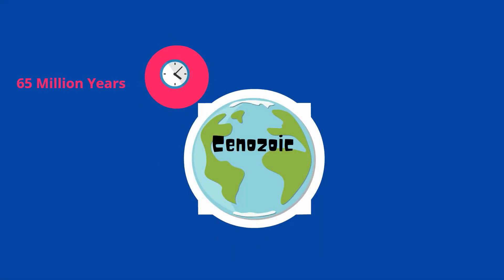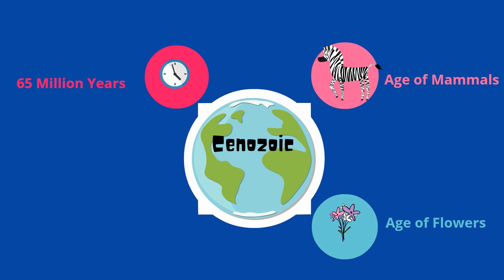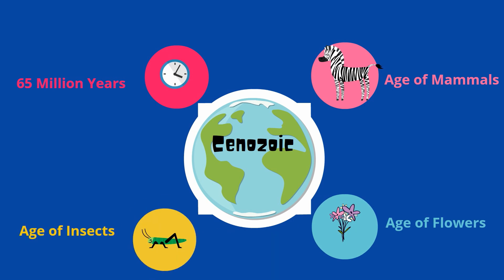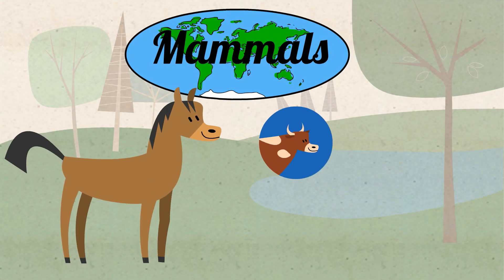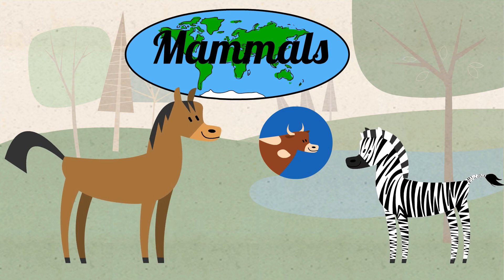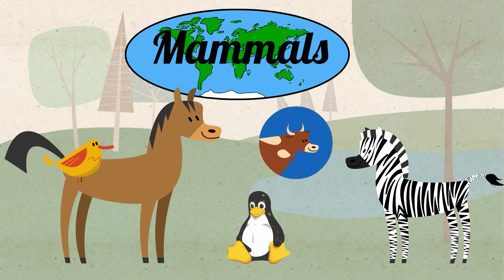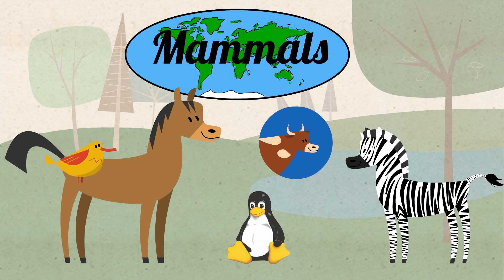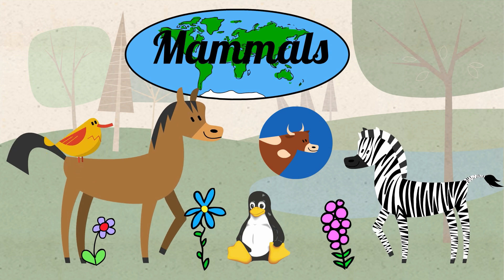Cenozoic Era | Geological time scale with events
Cenozoic EraIn this video I would like to talk about the Cenozoic era on the geologic time scale.
The Cenozoic era is the most recent era and is part of the Phanerozoic Eon along with the Paleozoic and Mesozoic eras.
The Cenozoic era lasted roughly 65 million years.
The Cenozoic era is most often described as the “ age of mammals” but could also be called the
“Age of flowering plants” or the age of insects.
Let’s hit several highlights of this era
Although the first mammals appear in the Mesozoic era they begin to thrive during the Cenozoic era and spread throughout the world.
Birds become more diverse and becoming more diverse.
In addition flowering plants also begin to thrive and spread to all corners of the Earth
Along with insects.
Apes and Humans also appear
During this era, the Earth is cooler and ice ages occur and the formation of glaciers.
In addition, the continents have moved into their modern location and several mountain ranges including the Alps, Himalayas, and the Rocky mountains